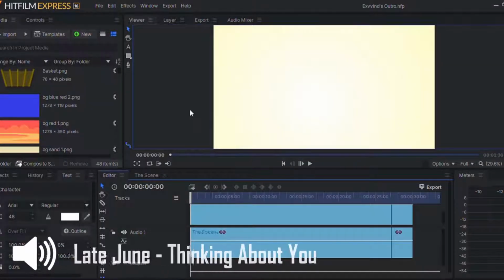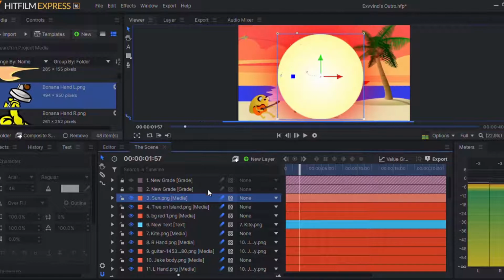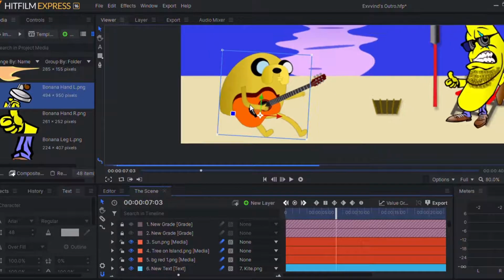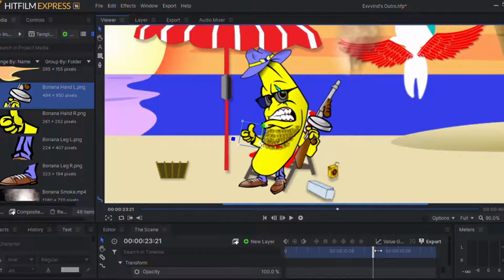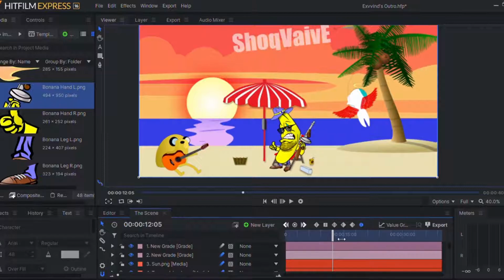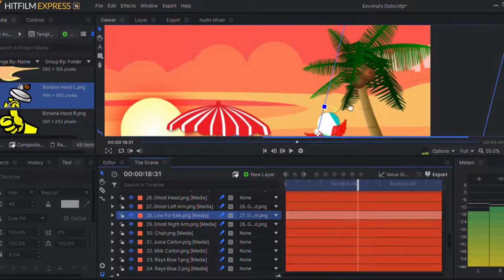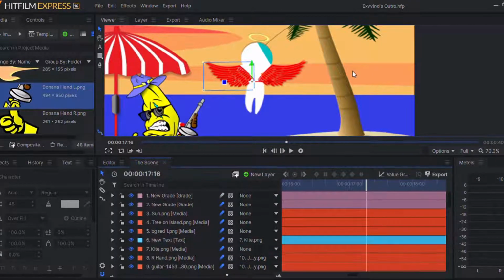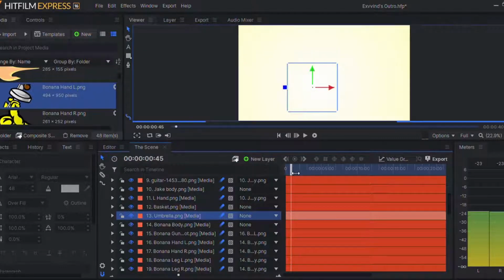How I Made A Sick Animated Outro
Honestly I'm just glad to be back :)
So as we were pushing Exvvind to actually produce content, I felt like he needed an intro and outro and that it could motivate him too. Well, without telling him of course, and telling everyone else (lmao) I came up with the idea as shown in the video, and man I gotta say, what a perfect visualization of my idea this has been. Almost like someone grabbed the visuals straight from my brain. I take pride in what I do and I'm damn well proud of this one.
That Ghost's swing animation tho :D

Time Taken:- I forgot to keep track of total hours but 20 mins of recording and 2 days of editing.

(If I were to listen to just 1 artist for the rest of my life, Late June would be it)

If you've made it this far in the description then please add the word "pee pee" in your comments. It helps me know who and how many people actually read this stuff. One Love.